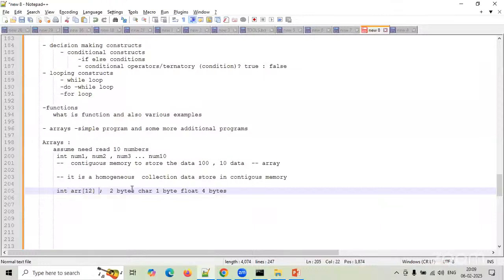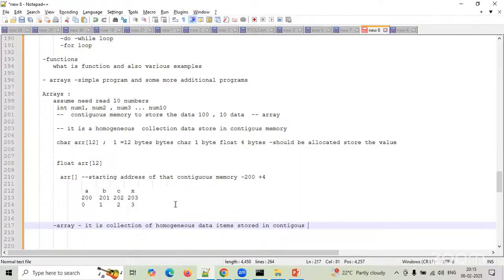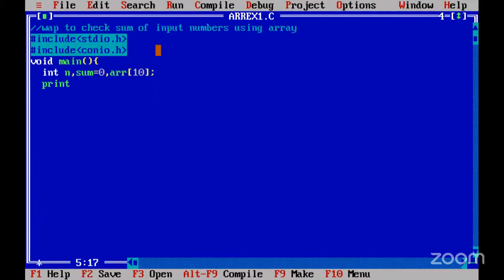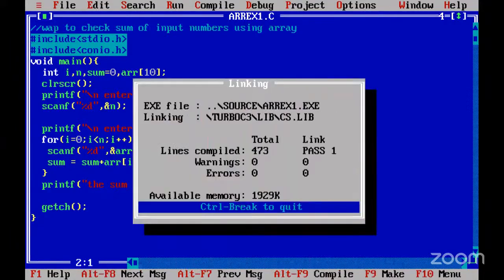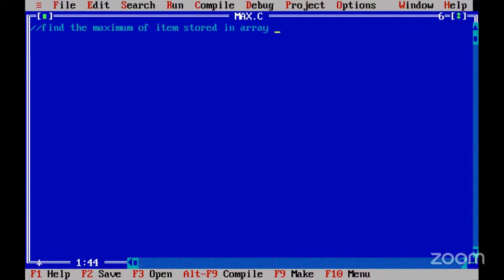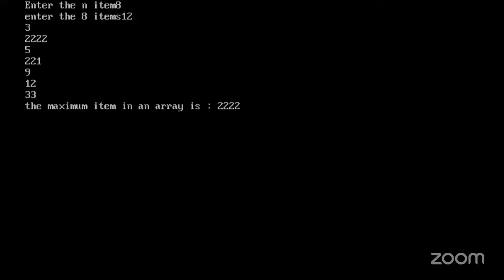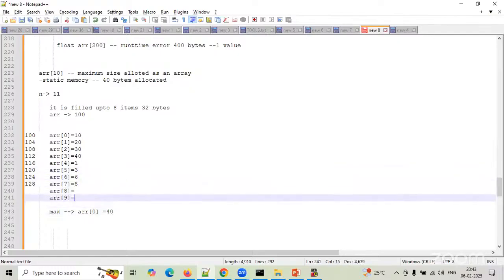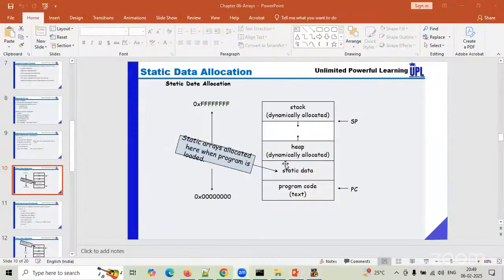Video 8 Arrays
In this video, we explore arrays, a fundamental data structure in programming. Learn how arrays allow you to store and manage multiple values of the same type in a single, ordered collection. We'll cover the basics of arrays, how to access and manipulate elements, and their importance in programming. Whether you're a beginner or looking to refresh your skills, this video will help you understand arrays and how to use them effectively!

Target Audience:*
1. Interested in coding
2. Perfect for beginners
3. non-IT to IT transitions